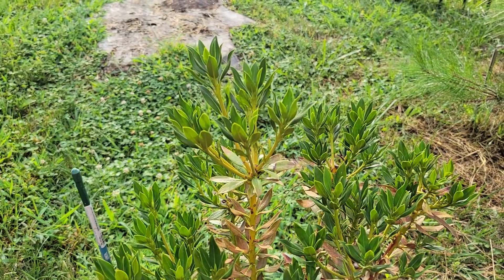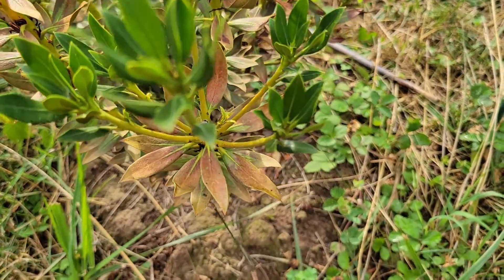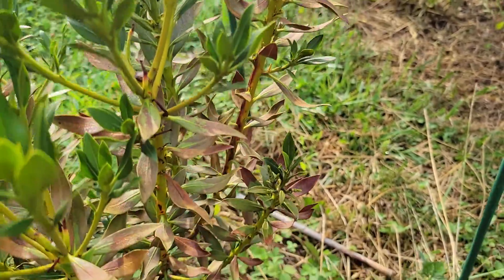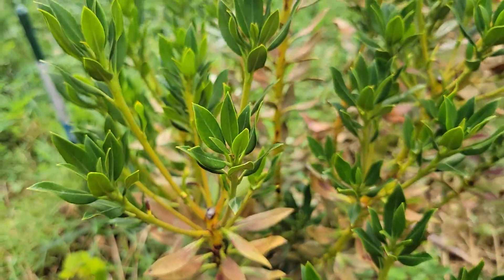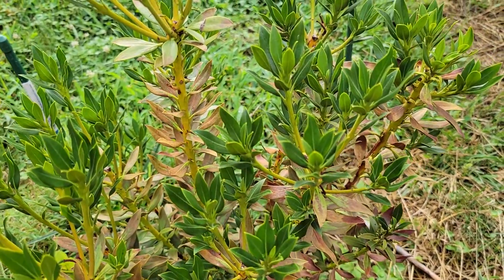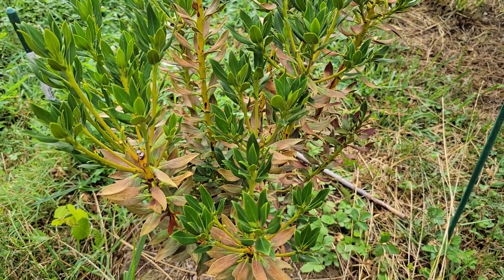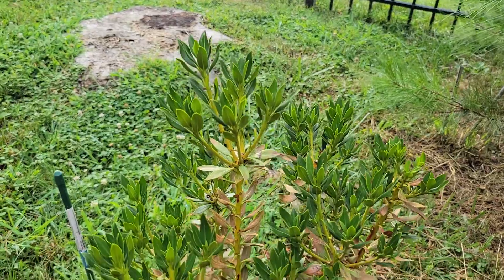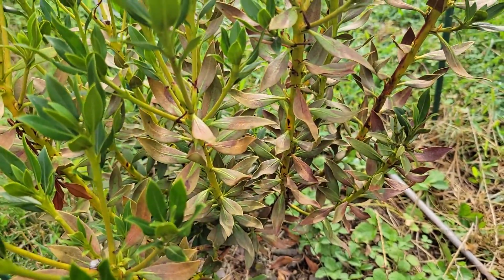Broadleaf Evergreen: Mountain Laurel (kalmia latifolia)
This is the "minuette" cultivar, growing in almost full sun.